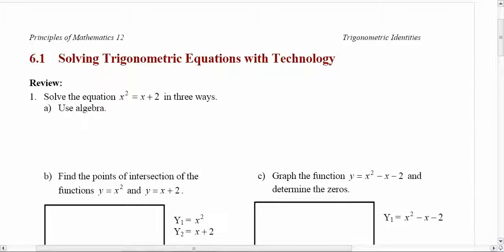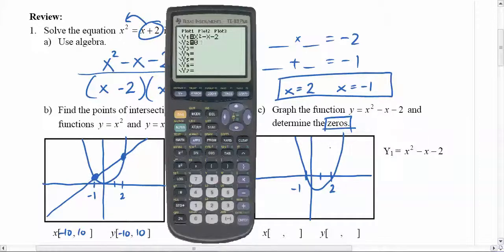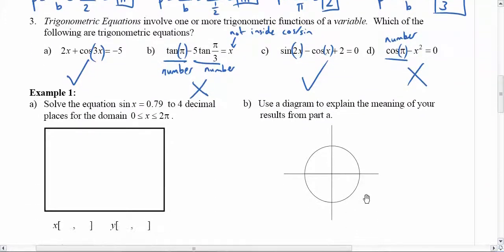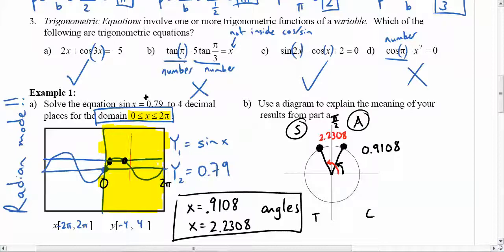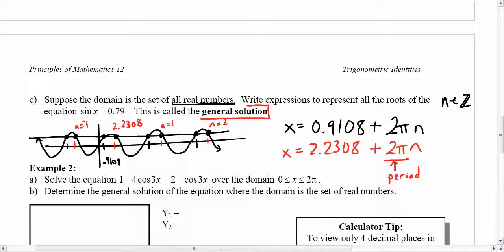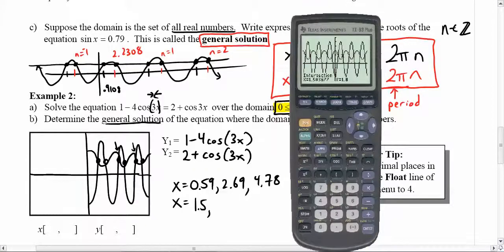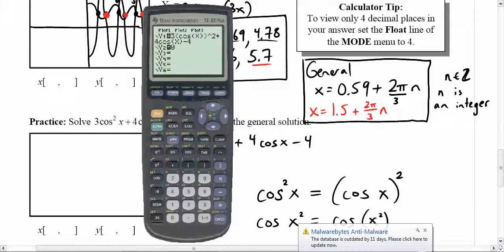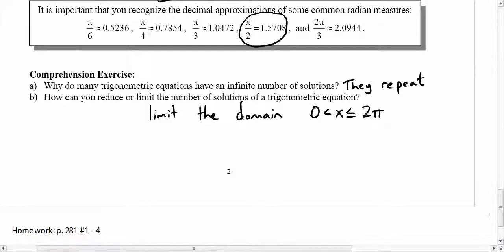BC Math 12 - Lesson "Trig equations"